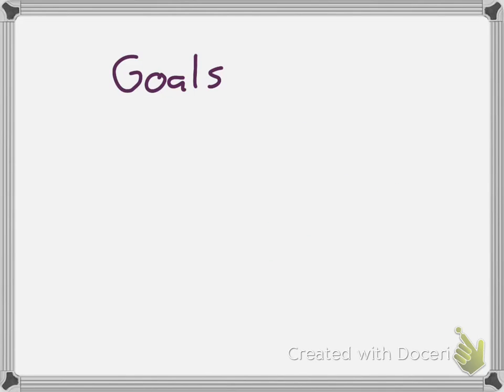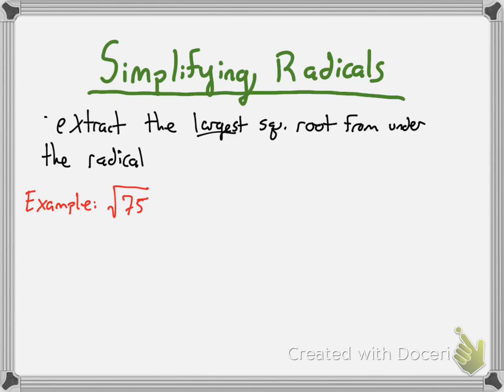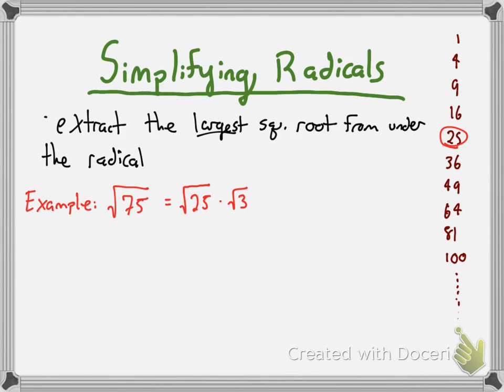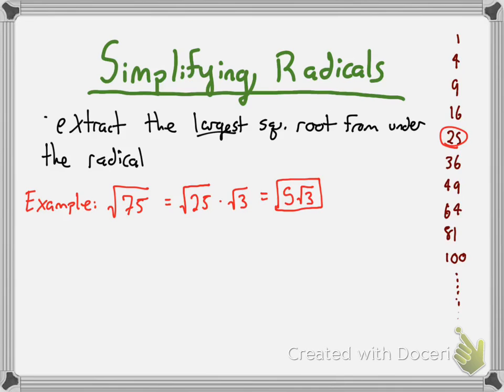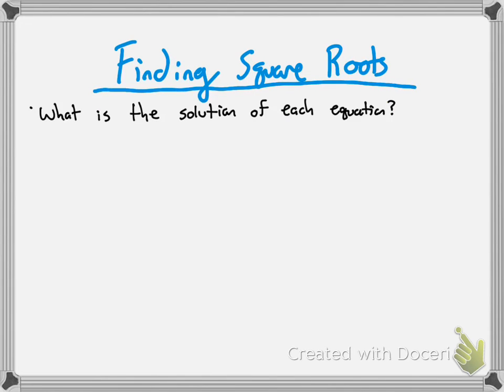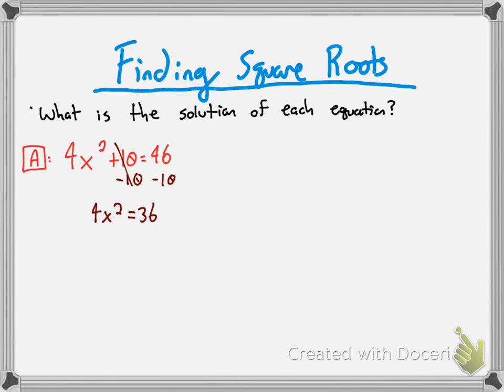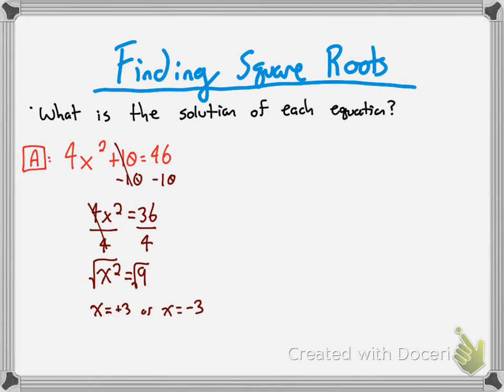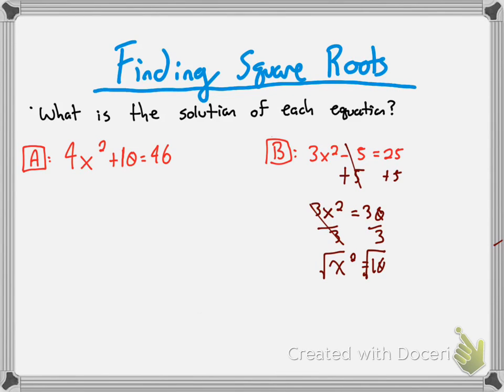4.6 Part I: Intro to Complete the Square